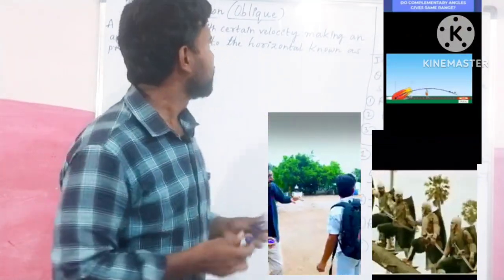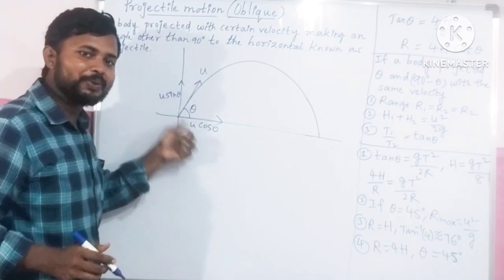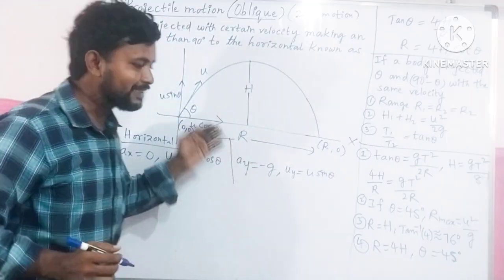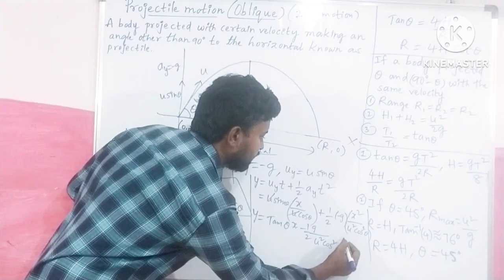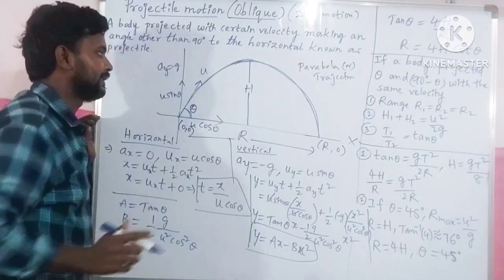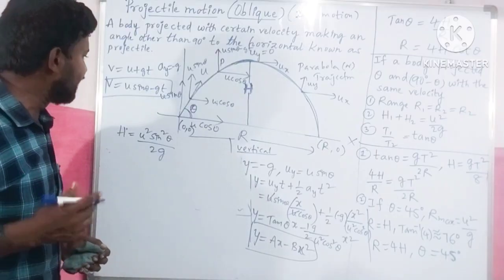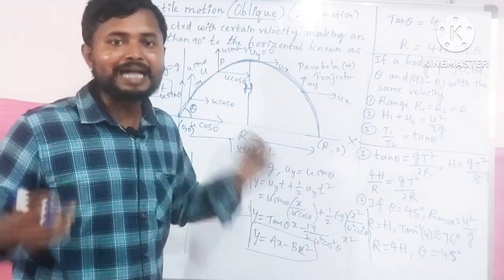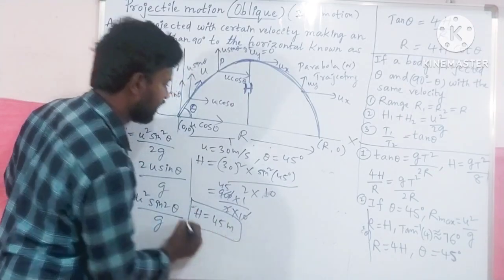Projectile motion, class 11 physics, explained by Shekhar sir